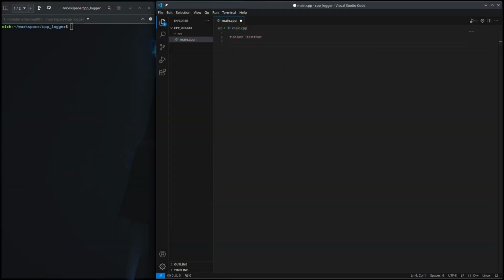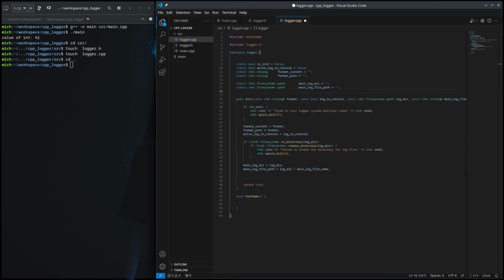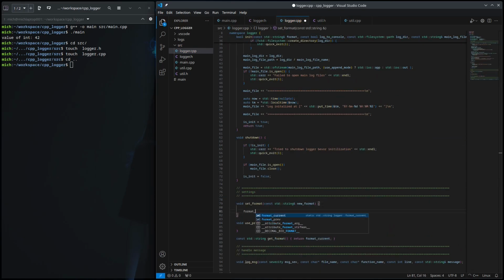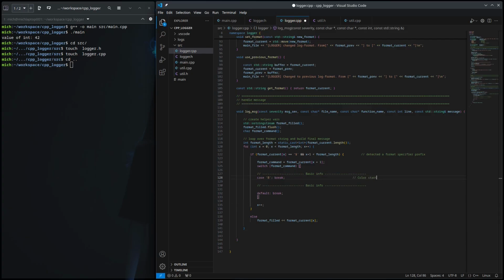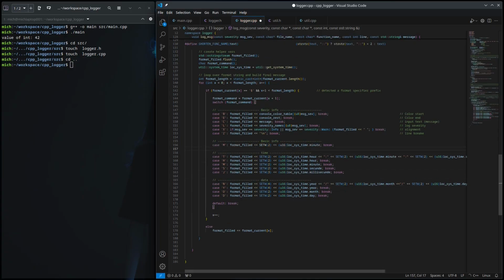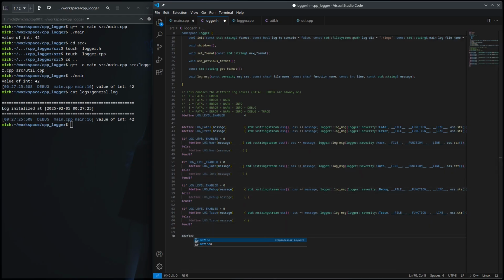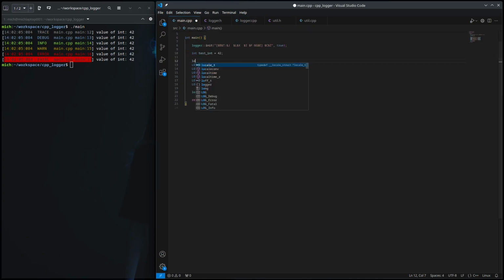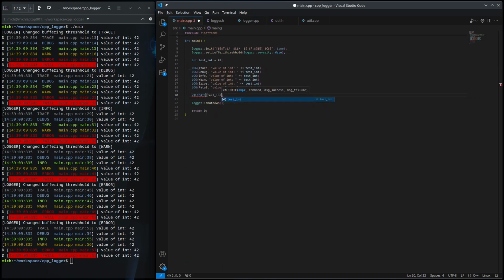Building a Custom C++ Logger from Scratch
In this tutorial, I walk you through building a custom logging system in C++ from the ground up. Whether you're developing a small application or a large-scale project, a robust logger is essential for debugging and monitoring. I’ll show you how to implement a flexible, efficient logger with features like:

Customizable log formats (date, time, severity levels, file/line info, etc.)
Severity levels (Trace, Debug, Info, Warn, Error, Fatal)
Buffering for low-priority messages to optimize performance
ANSI escape codes for colored console output
Macros for easy logging and assertions
Cross-platform support (Windows and Linux)

This logger is designed to be lightweight, customizable, and ready for real-world use. I’ll also share tips for improving performance, thread safety, and more in future videos.

📌 Key Topics Covered:

Setting up a basic logger with stream-style formatting
Adding metadata like timestamps, file names, and line numbers
Implementing a buffering system for efficient logging
Using macros for assertions and validations
Optimizing for performance and production environments